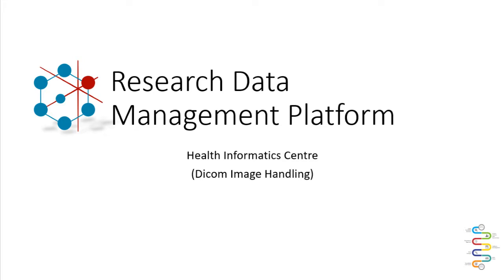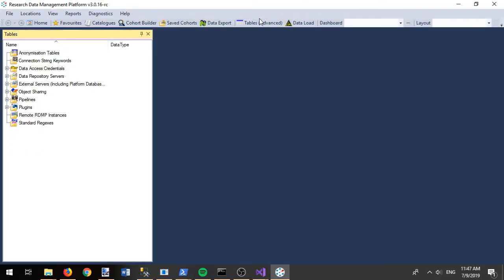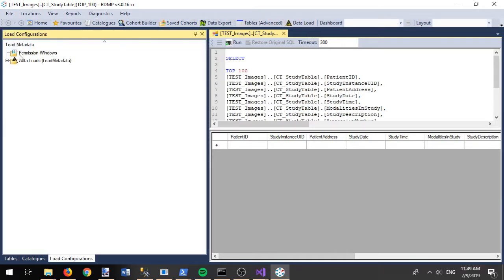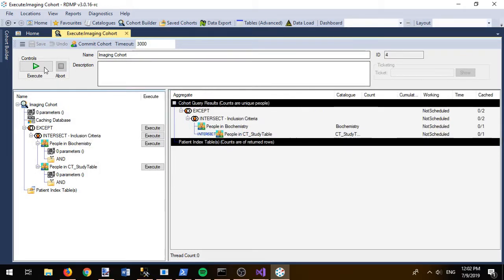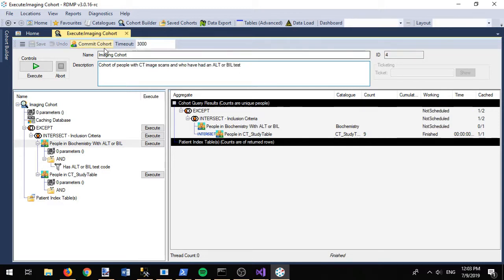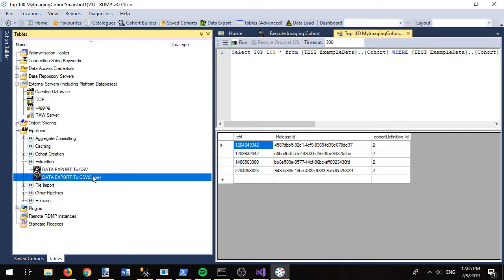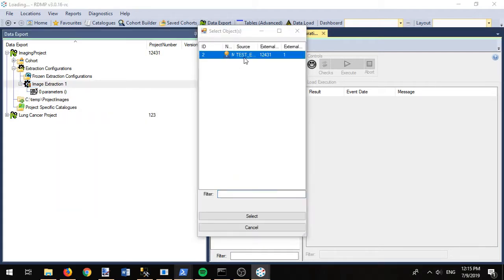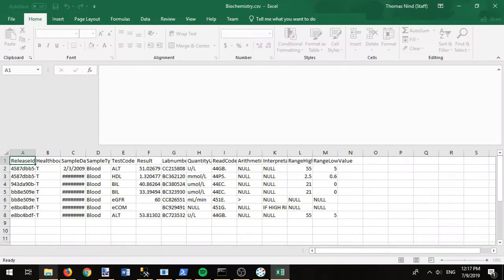RDMP.Dicom Demonstration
Demo of the RDMP Plugin.  Add data shown in the video is randomly generated test data produced by the system.